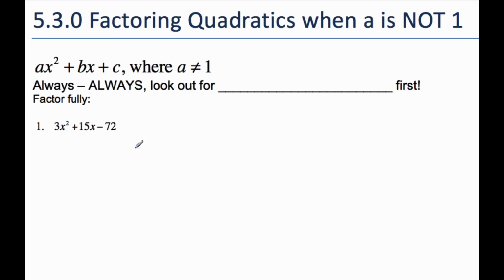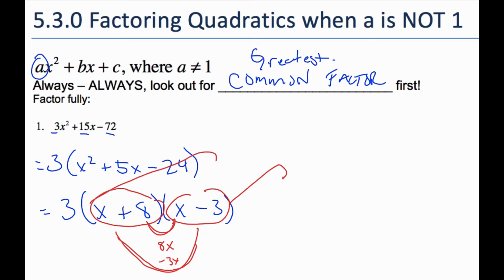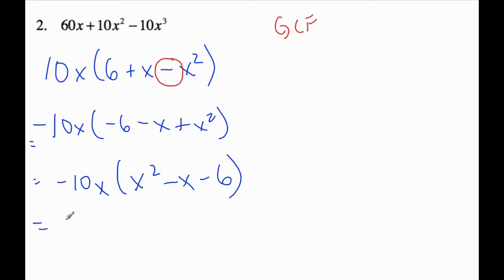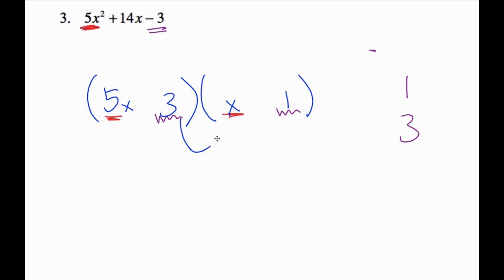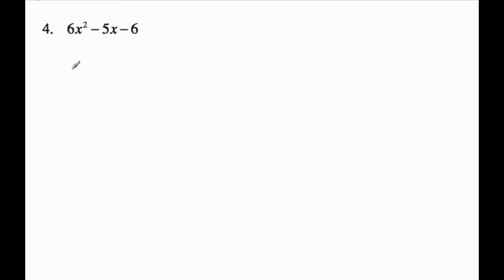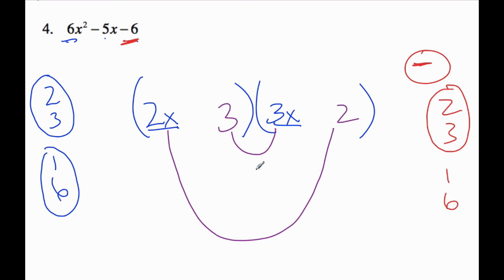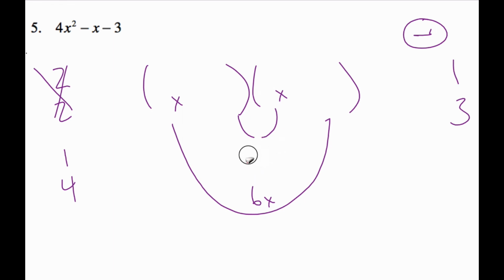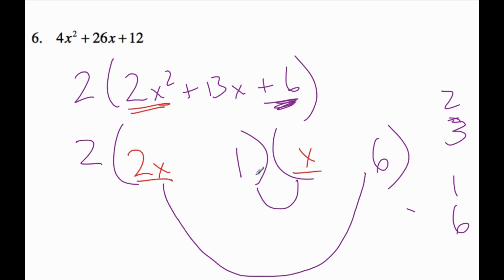5 03 2 Factoring Quadratics when a is NOT 1